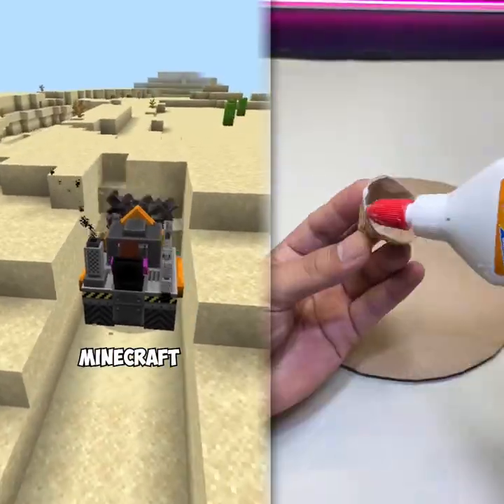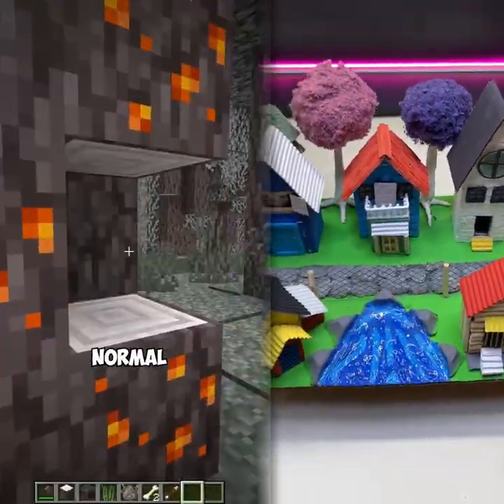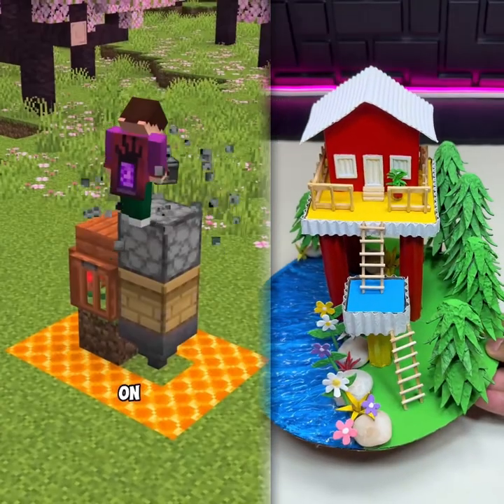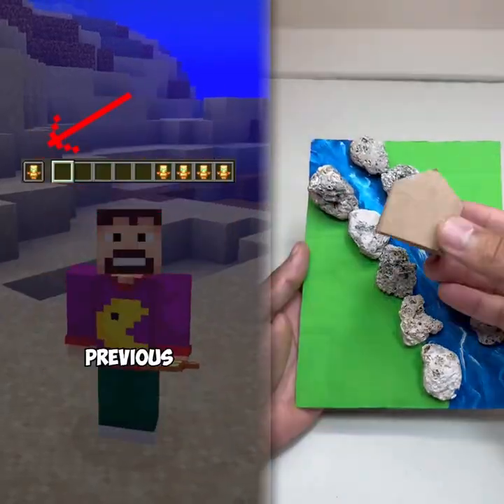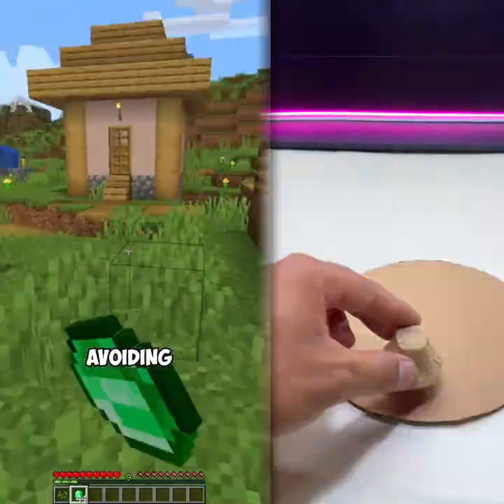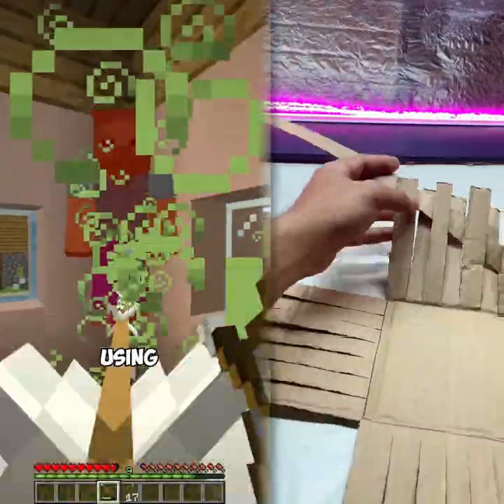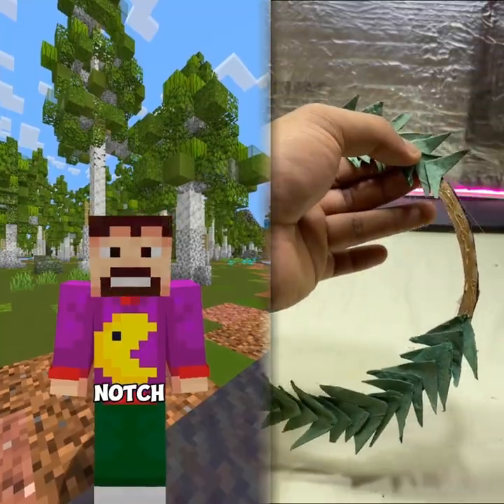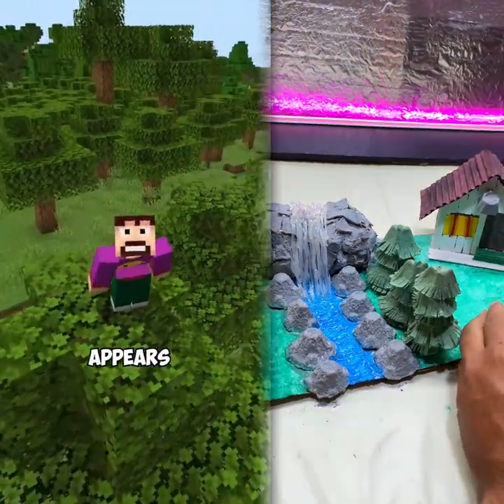🤣👌👌👌2026 pov Must-Watch Crazy Clips Compilation humor fypシ pov 😍😜